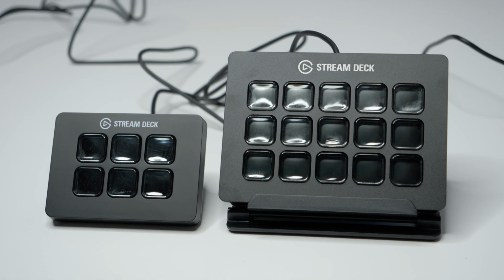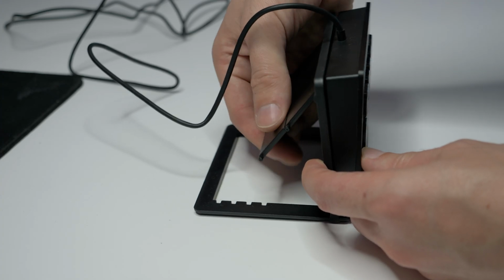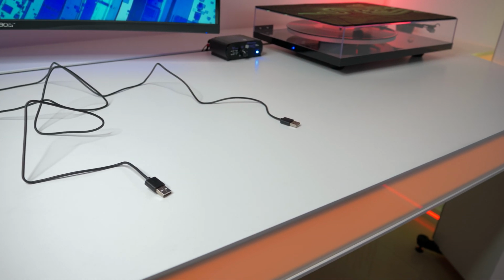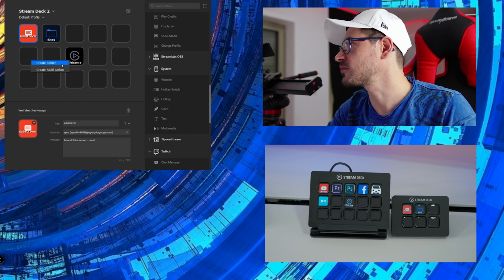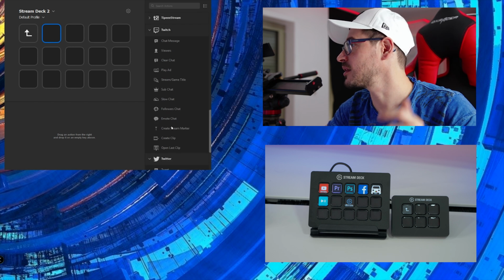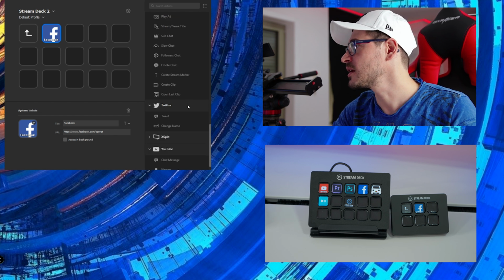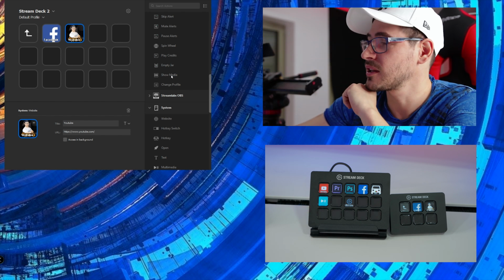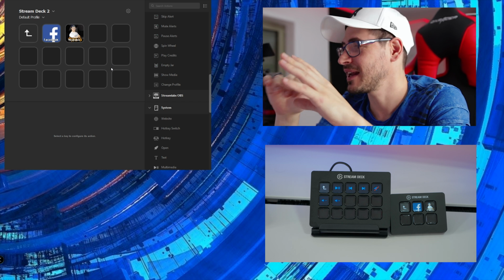Elgato Stream Deck Mini Or Big - Review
I have review one of the best tools for Streaming or an easy tool for anybody who spend a lot of hours in front of a PC or a Laptop, the Elgato Stream Deck is a much buy tool for many reasons, what do you think ? would you buy it or do you already have one ?